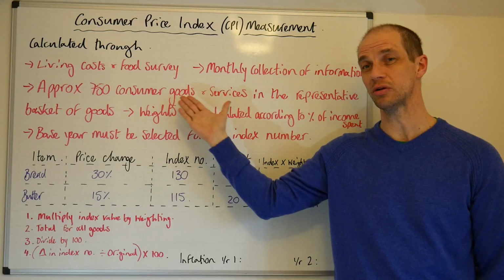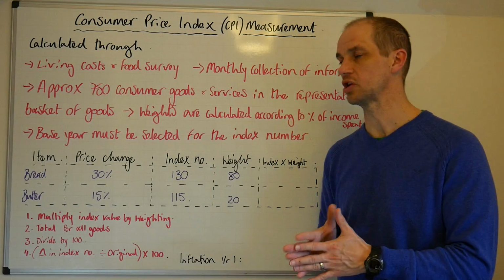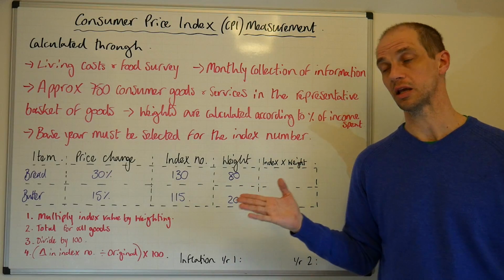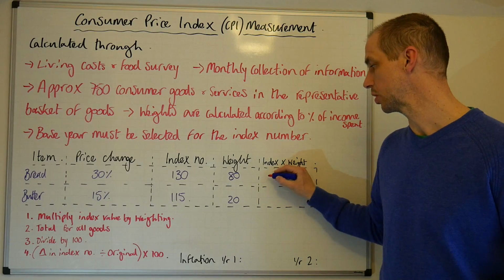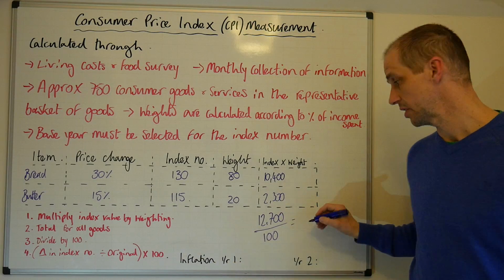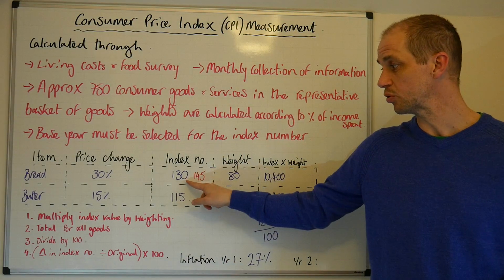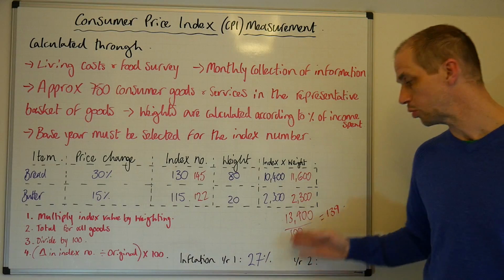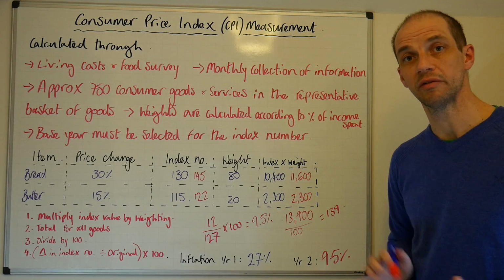Consumer Price Index (CPI) Measurement & calculation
This video explores the CPI measurement of inflation and the calculation of the index.